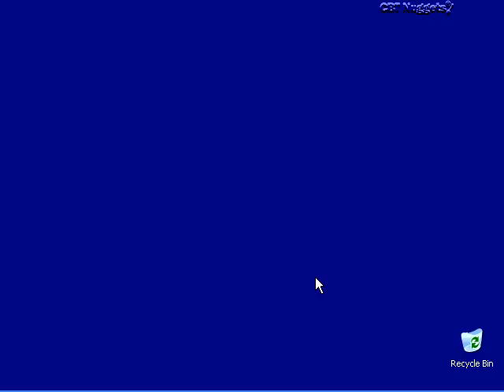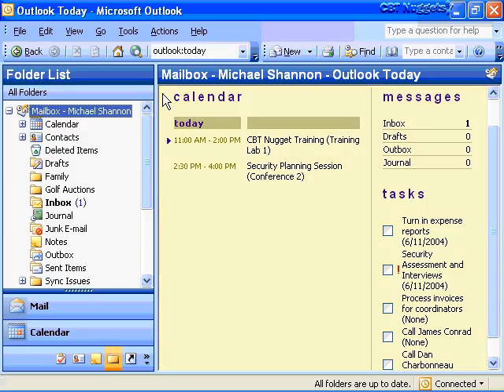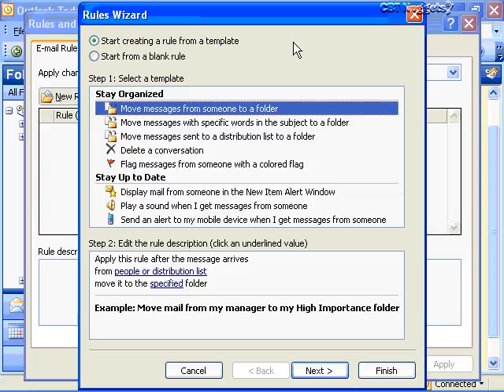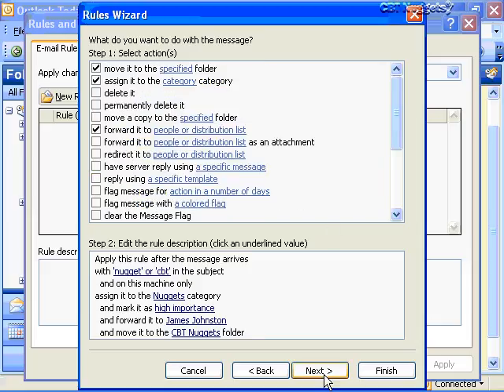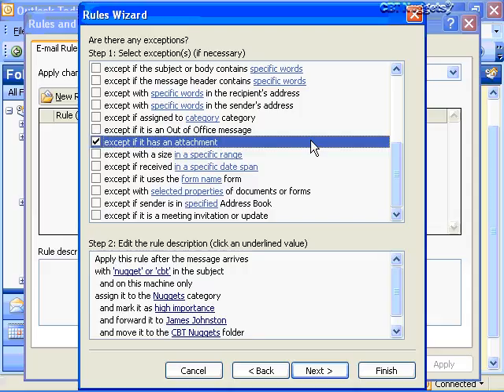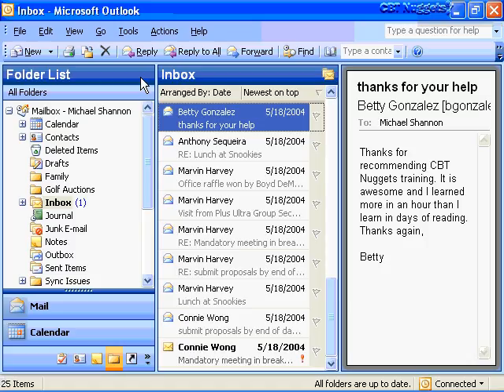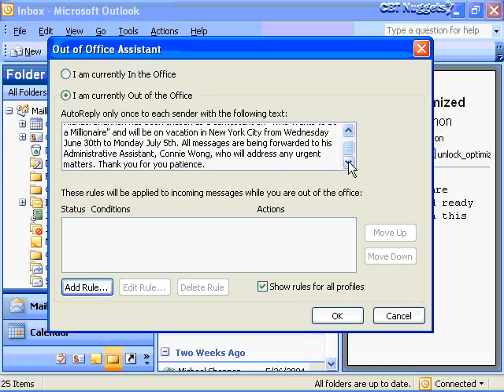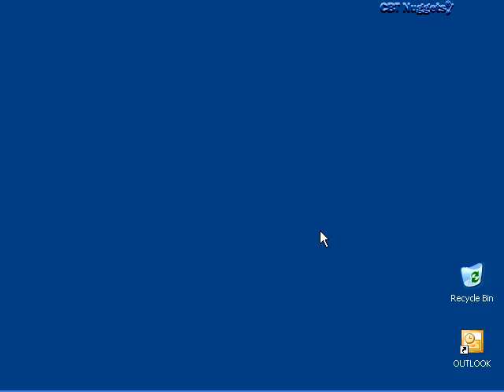13 Filtering, Organizing, and Automating